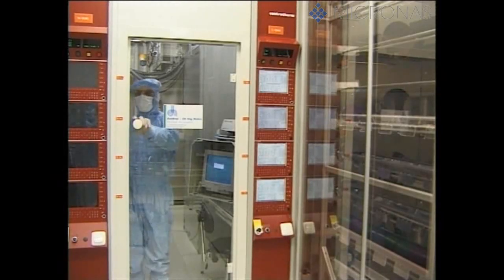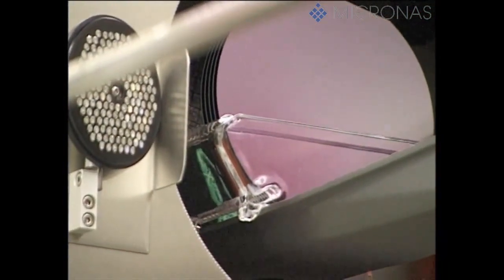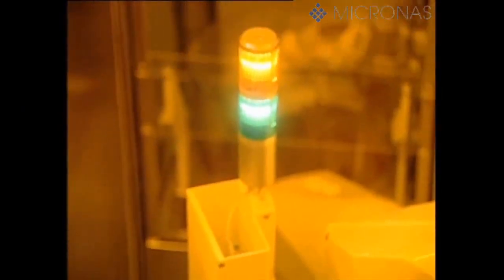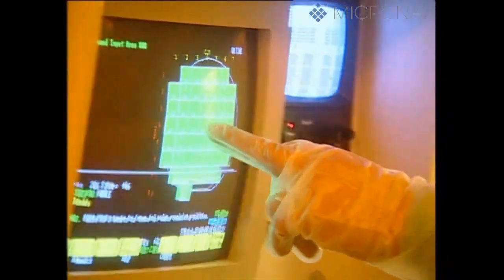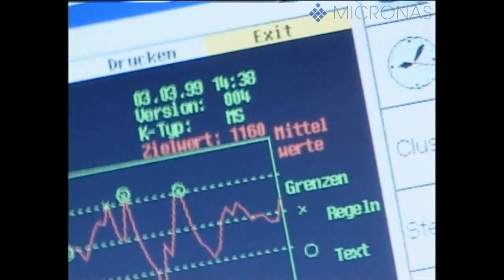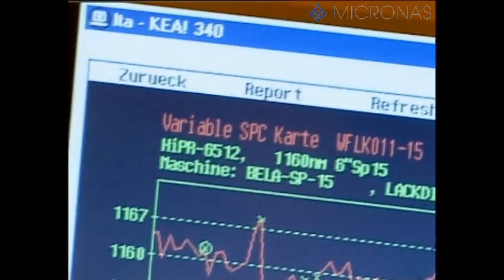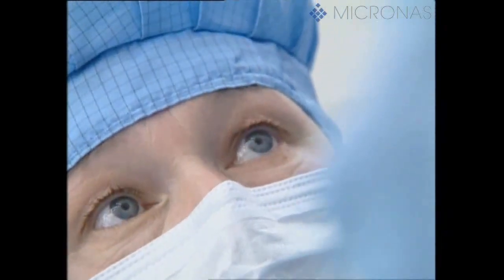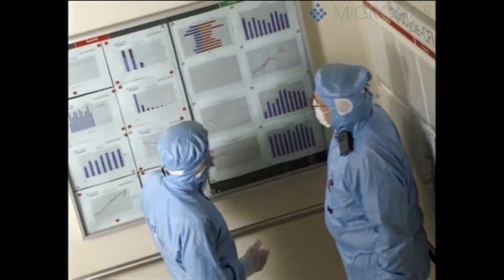MICRONAS - Wafer FAB 2005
Micronas IC Production - Wafer FAB (2005) Have some exciting insights of IC manufacturing. See how a silicon disk (Wafer) will become an integrated Circuit, Chip or IC